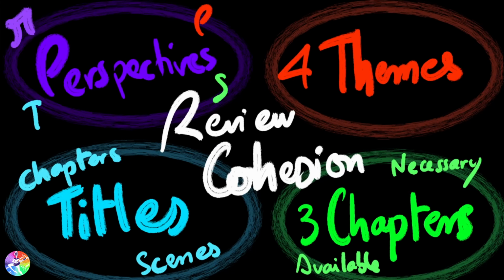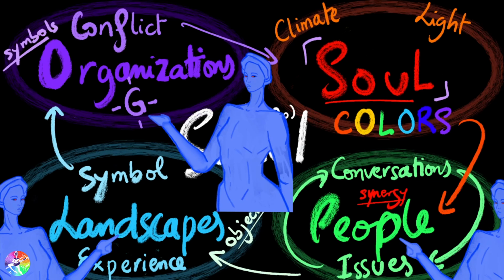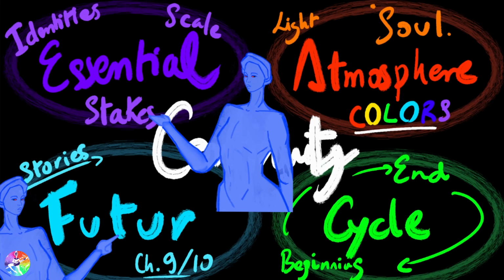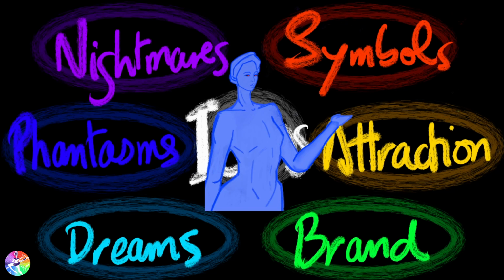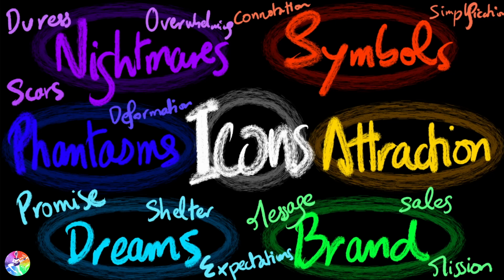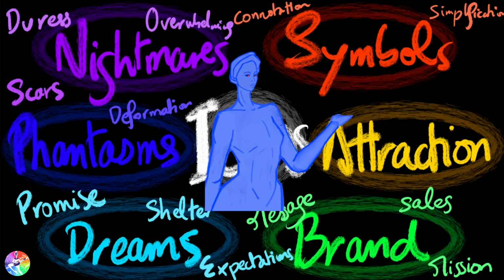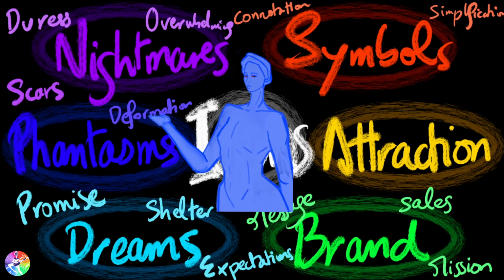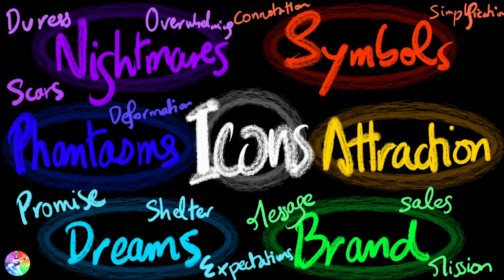How to choose your Story's Themes?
You want to start a new Story.
Where do you start?
With Your Themes.

Chapters
0:00 Your Themes, Your Brand, Your Cohesion
1:50 Structuring your Scenes
2:50 Themes & Continuity
4:36 Iconography
8:03 Themes & Suggestion
10:27 Dreams - The Source of Your Stories

Engage with us in the Comments :
What would you want less of?

Script : Another Humanity
Art : Another Humanity